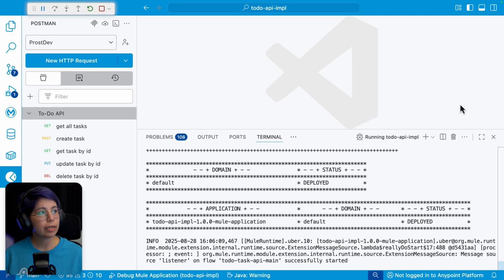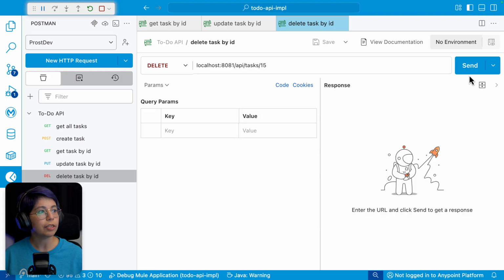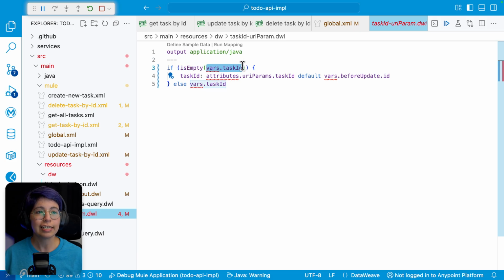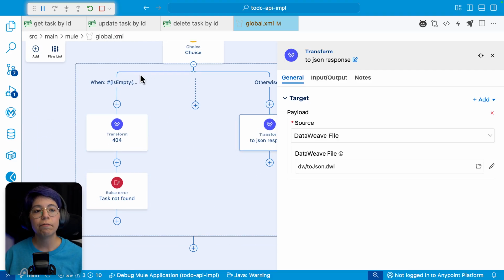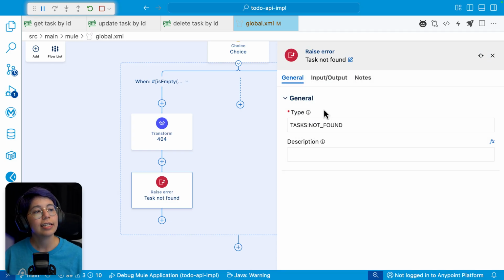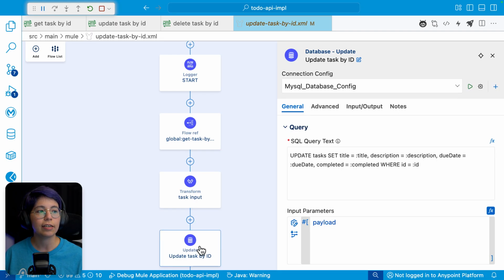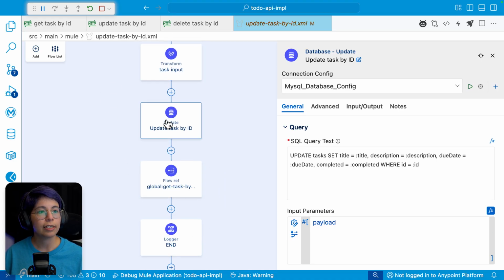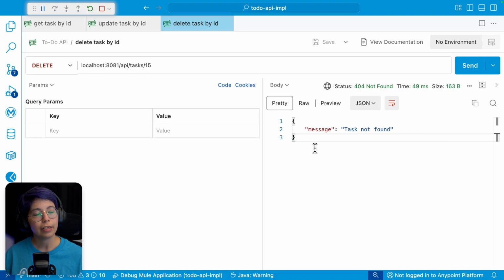Handling 404 Errors in MuleSoft's Anypoint Code Builder (ACB) | Choice + Raise Error (Part 5)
Learn how to handle 404 errors in MuleSoft Anypoint Code Builder (ACB) using the Choice and Raise Error components. In this step-by-step tutorial, we check if a task exists in the database before performing operations like GET, PUT, or DELETE. If the task doesn’t exist, we return a 404 Not Found with a custom payload. If it does exist, the flow continues as expected.

This is Part 5 of the series where we’re building a full To-Do Tasks API with MySQL, Docker, and Anypoint Code Builder in VS Code.